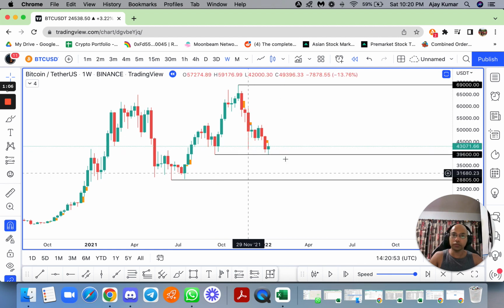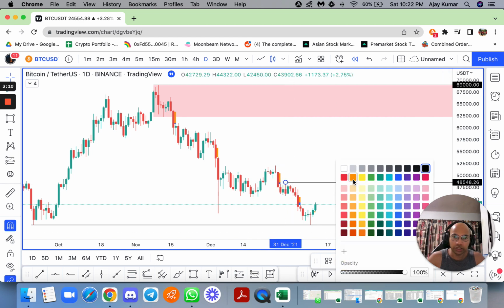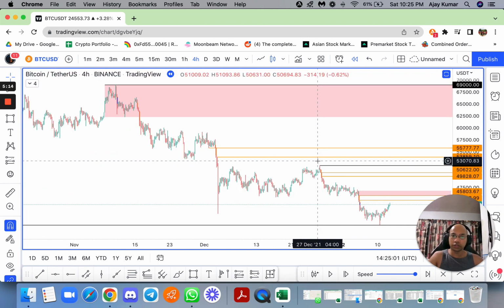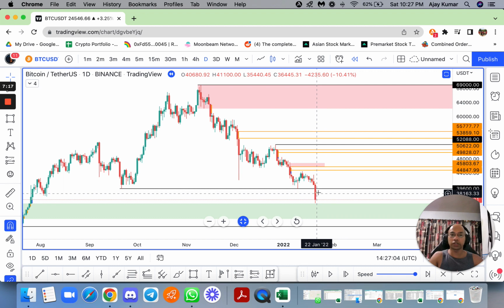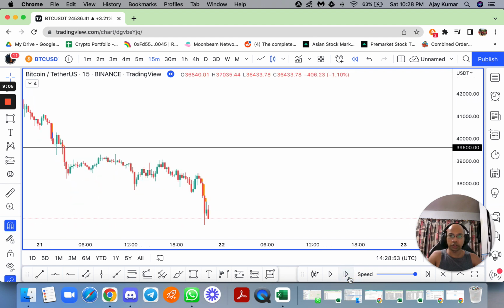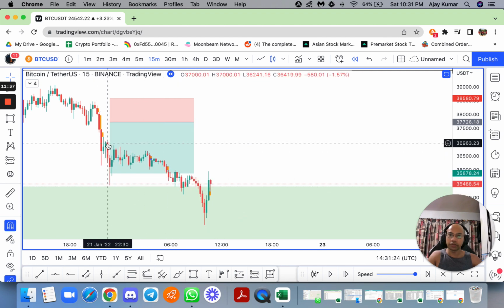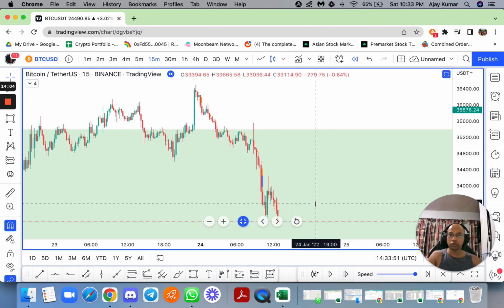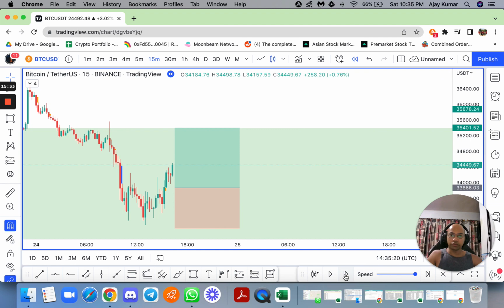Backtesting Strategy 1 (Part 4)